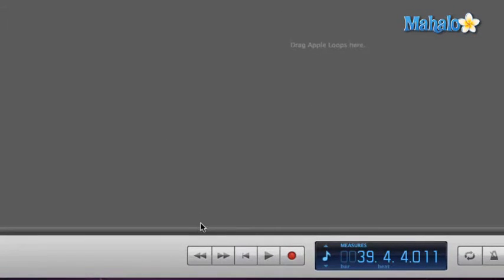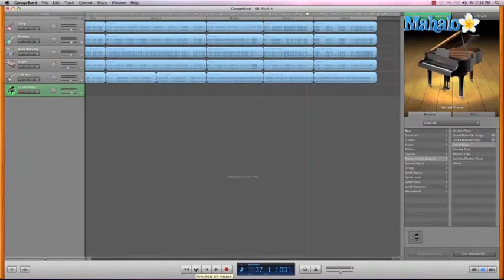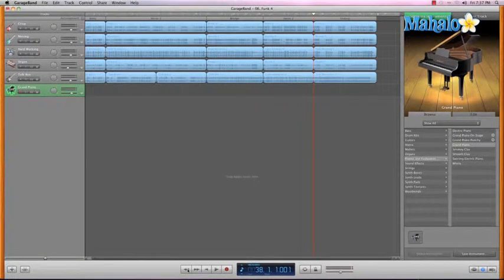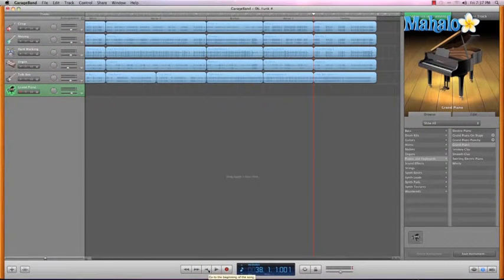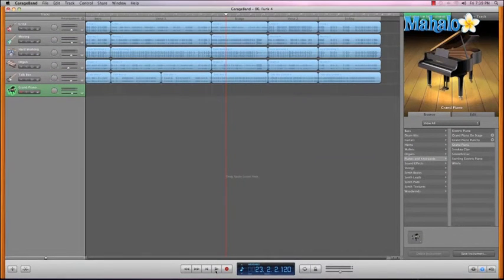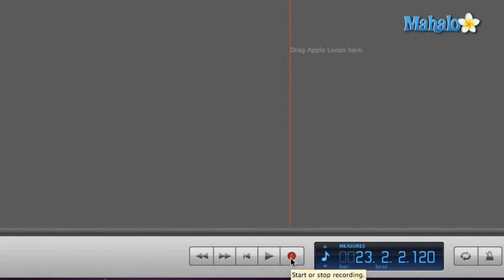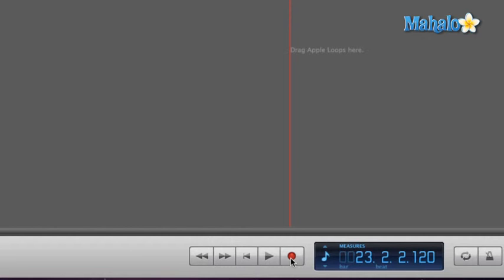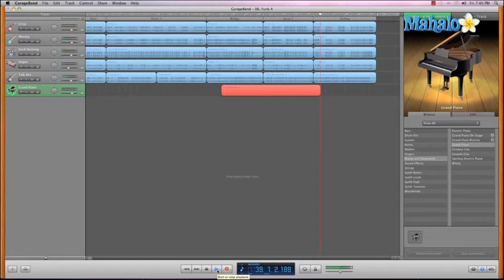4-5 Transport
Chapter 1: Intro to GarageBand
Chapter 2: Lessons
Chapter 3: Magic GarageBand
Chapter 4: Getting Started
Chapter 5: Software Instruments
Chapter 6: MIDI in GarageBand
Chapter 7: Recording Music
Chapter 8: The Score View
Chapter 9: Basic Editing and Loops
Chapter10: GarageBand Pedals